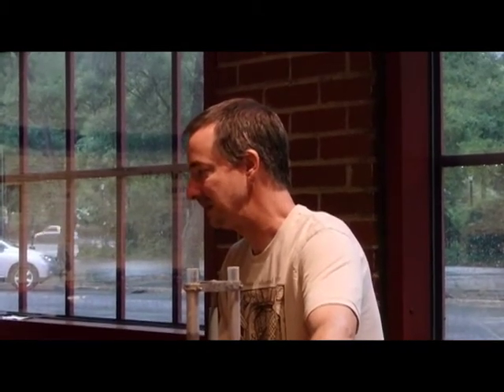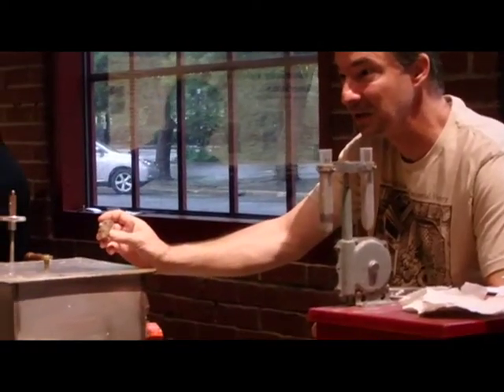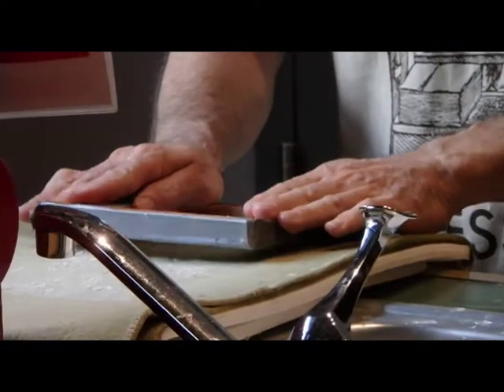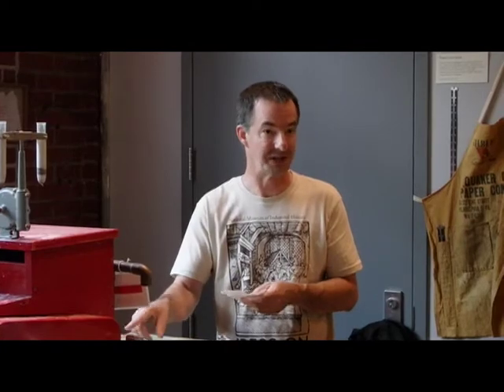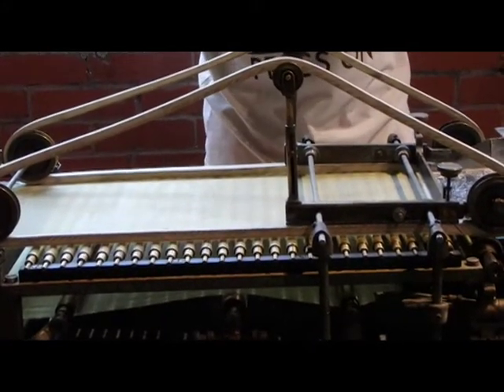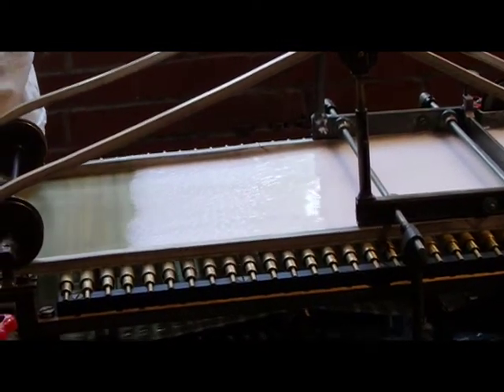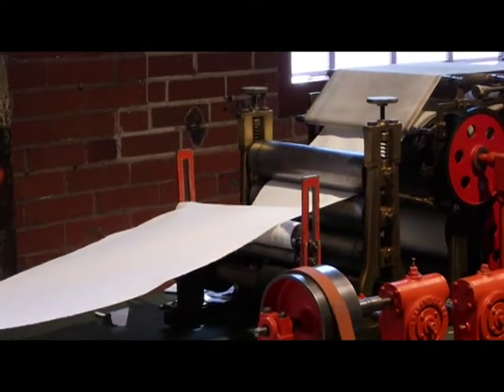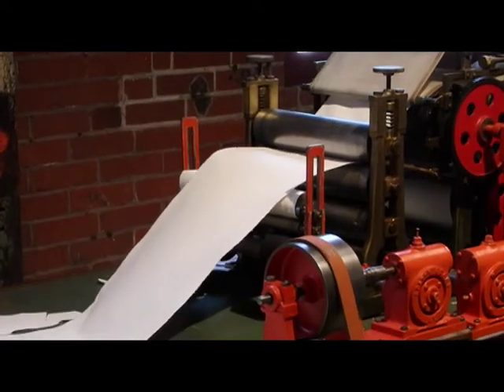Paper Making on the Working Model 1933 Fourdrier Paper Making Machine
This working model of a circa 1930 Fourdrinier Paper Making Machine was fabricated for the Franklin Institute in 1933. It was recently restored to operation by the staff of the National Museum of Industrial History in Bethlehem, PA and has been making paper there since April, 2018.